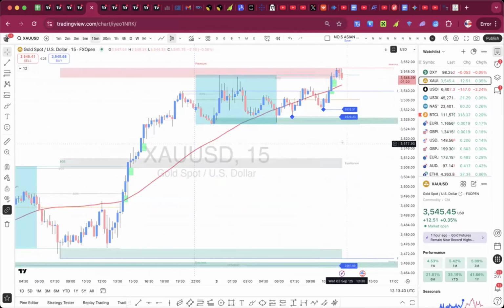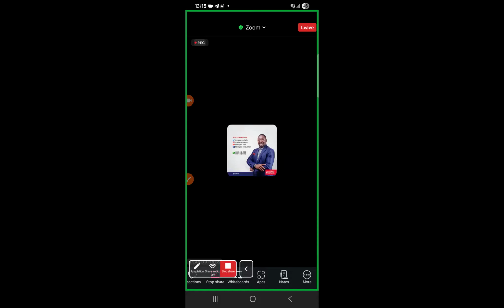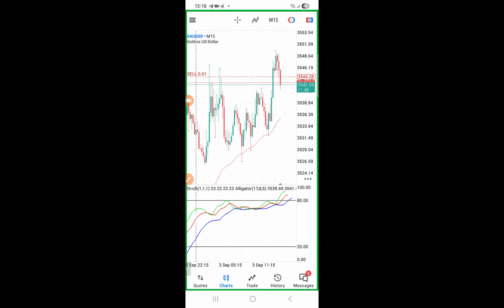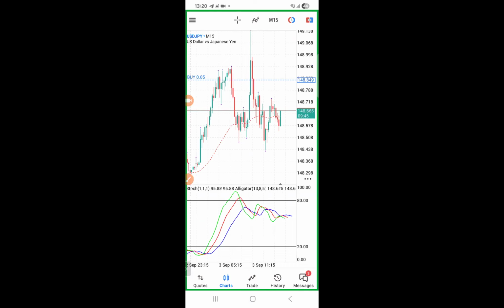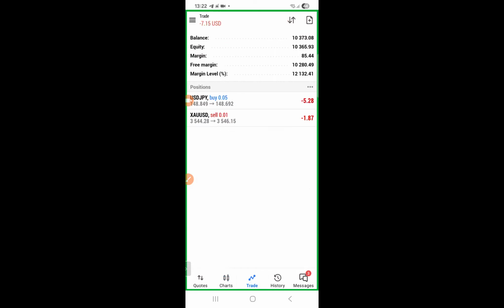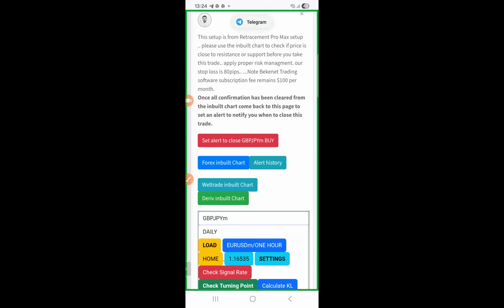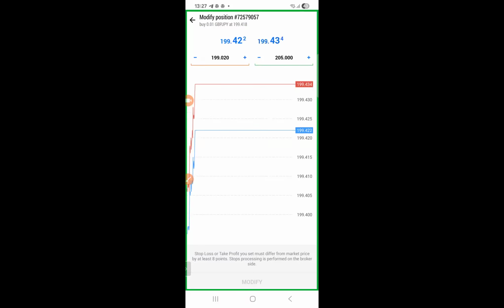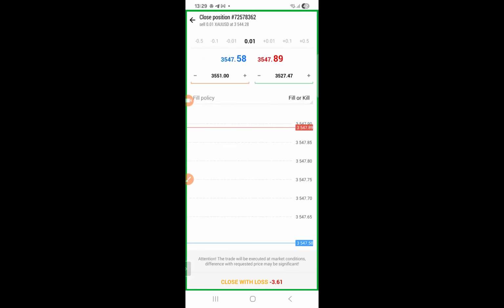Trading Basics for Beginners Episode 3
TRADING BASICS FOR BEGINNERS

Working tools:

Basic education on financial markets. Enroll in Plan B Xpress, get some free education on our forum, also free education on babypips.com
Laptop and mobile phone or tablet
Internet

Markets to trade:
Cryptocurrency
Stocks
Forex
Synthetic

Where to trade:
Exchanges
Brokers
Wallets
metatrader/Tradelocker/Matchtrader

Data and Analysis platforms:
Tradingview/tabtrader/dexscrenner
cnbc/bloomberg/cointelegraph
Bekenet software
Utrading Bot

Cryptocurrency
Exchanges

Wallets:
Metamask
Safepal
Trust wallet
Okx
AI and ROBOTIC

STOCKS:
Brokers

FOREX
Brokers:
Mt5

SYNTHETIC VOLATILITY
Brokers

DATA AND TECHNICAL ANALYSIS PLATFORMS